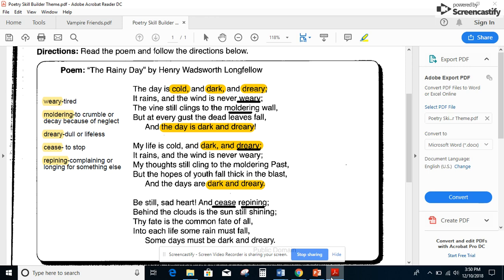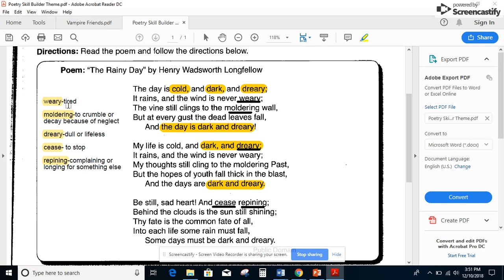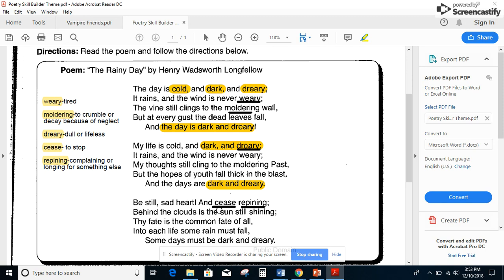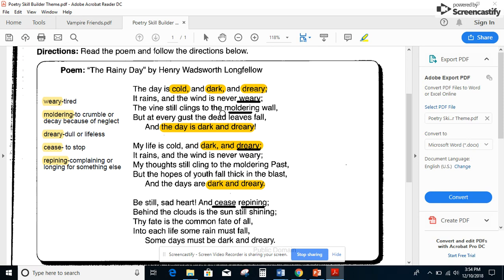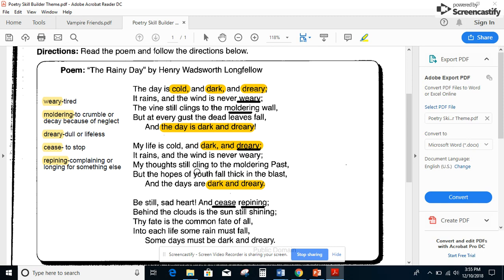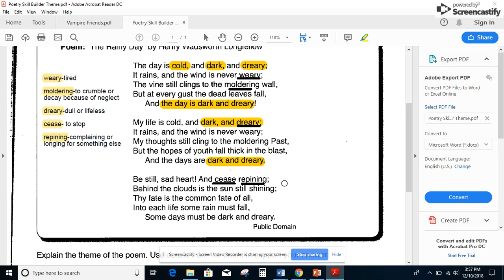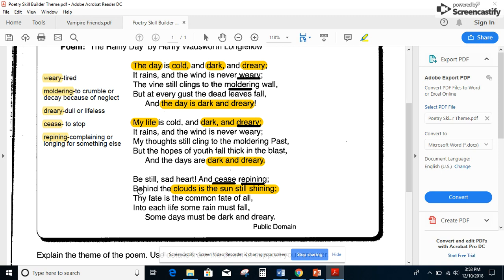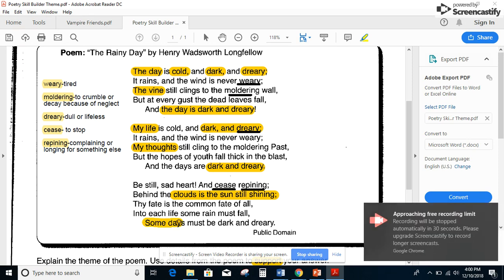"The Rainy Day" Theme #1